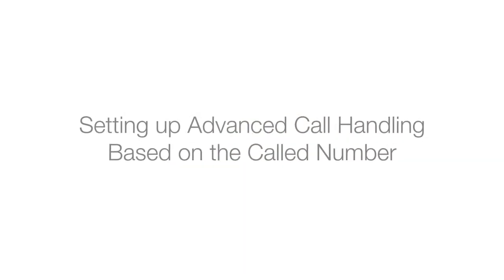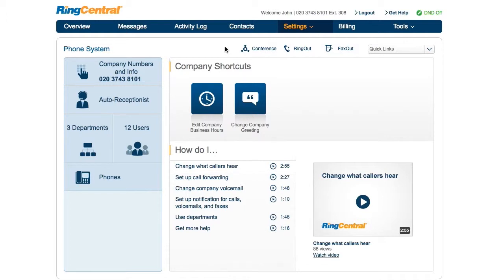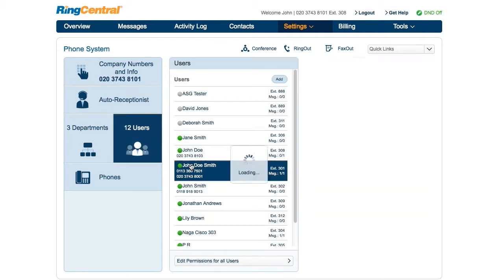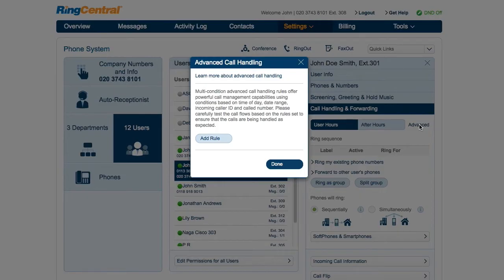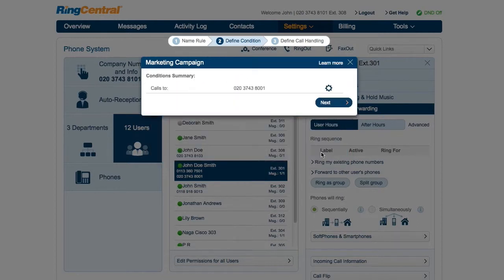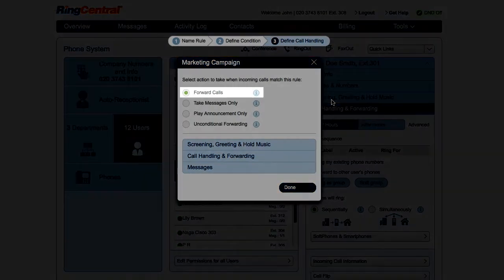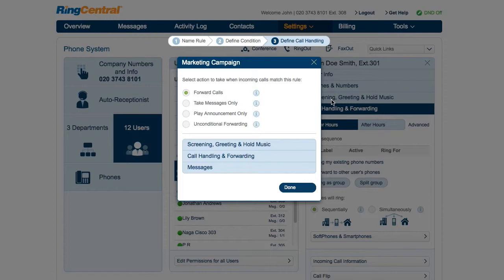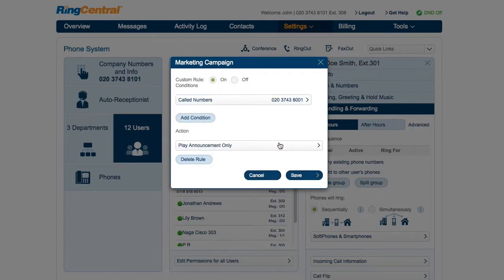How to Set Up Advanced Call Handling by Called Number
Using the RingCentral online interface, you can set up advanced answering rules that route calls based on the number dialed. These rules are perfect for offices with multiple forwarded numbers or many direct lines.